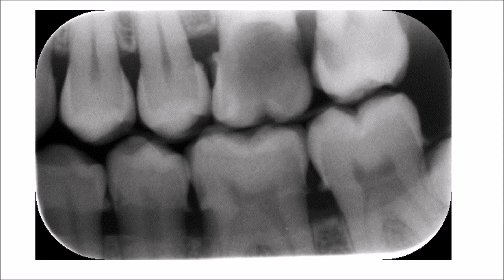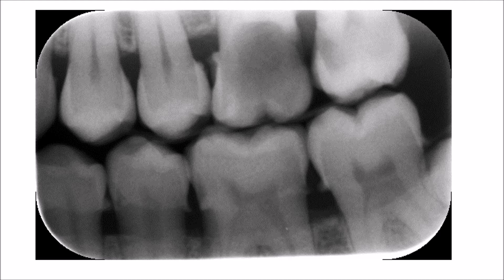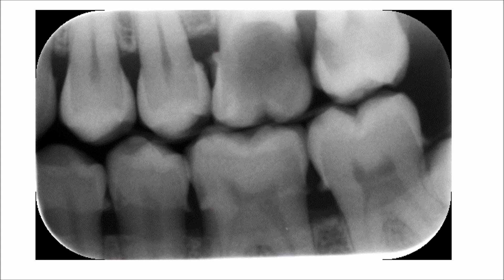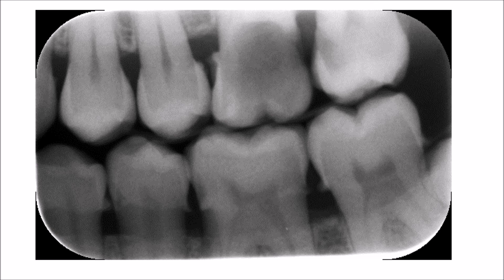Smooth Surface Caries 1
This video shows the radiographic appearance of caries in the tooth crown (smooth surface carries).